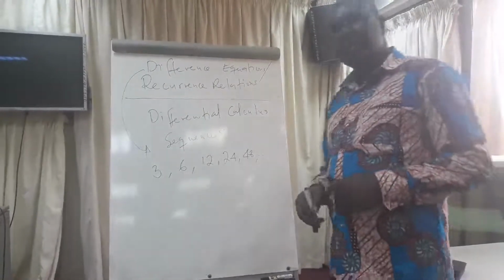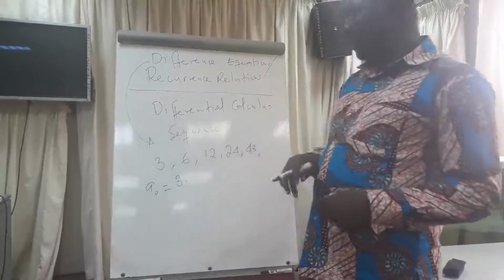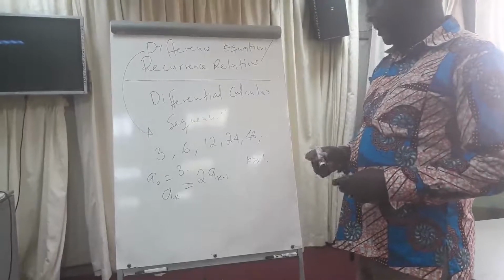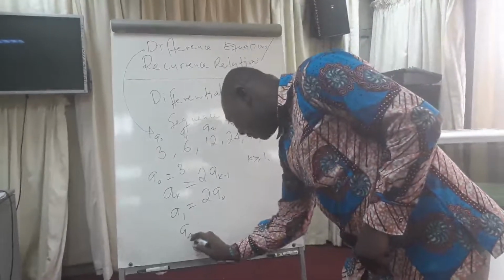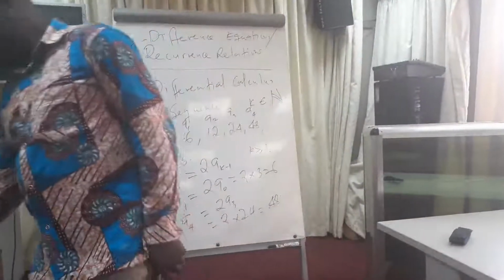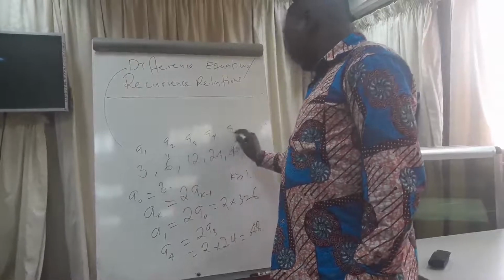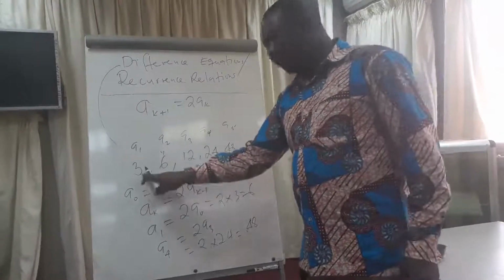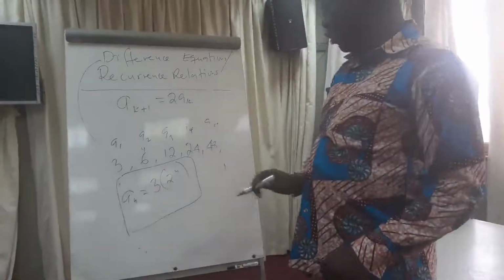Discrete mathematics 3